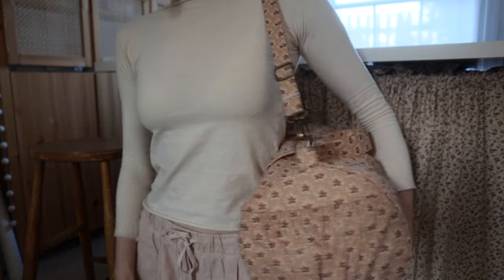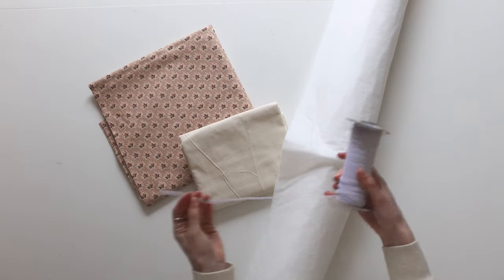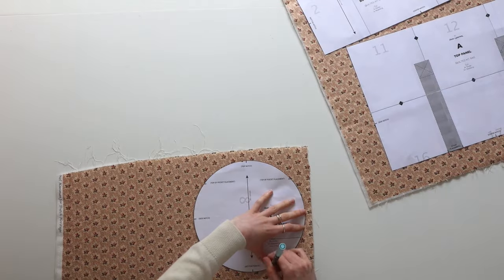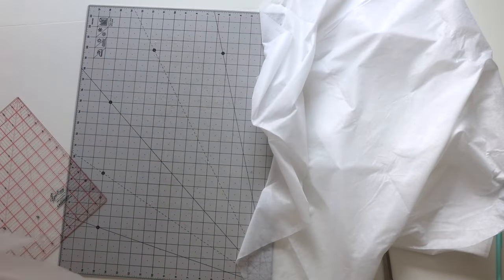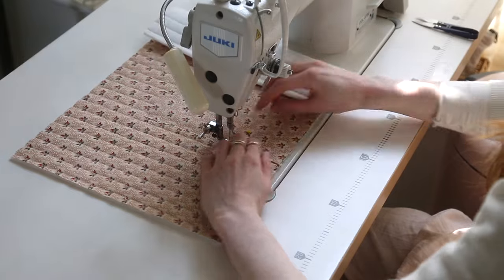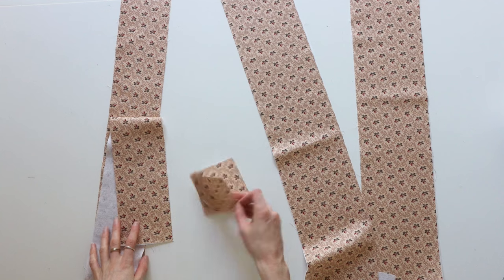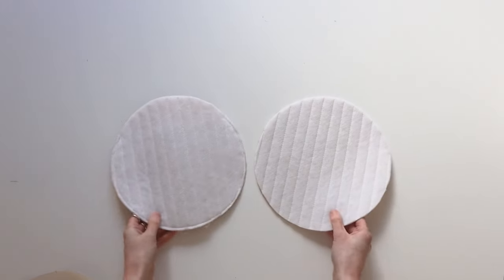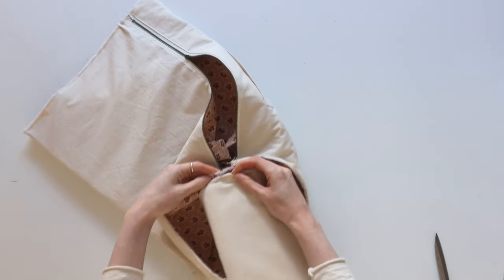HOW TO MAKE A QUILTED KIT BAG | MsRosieBea